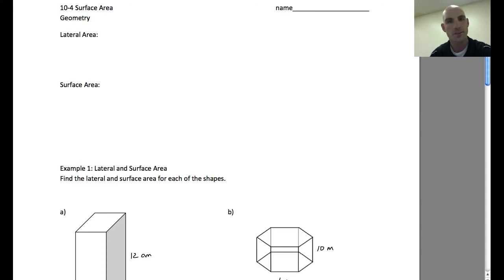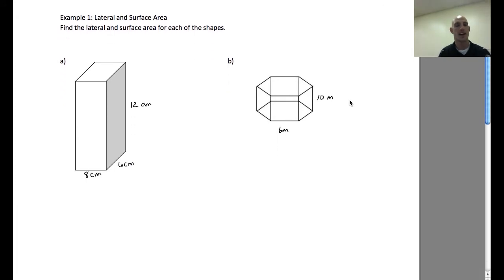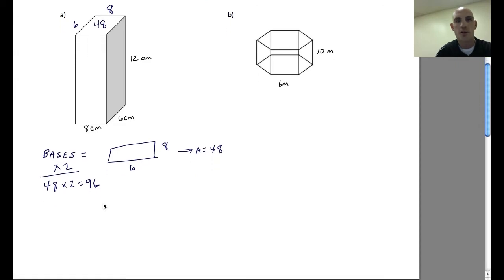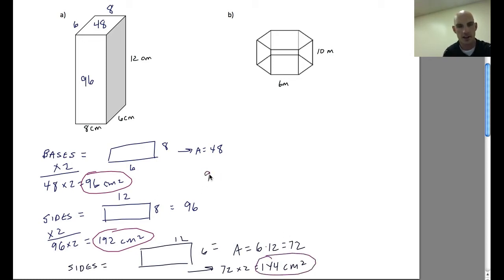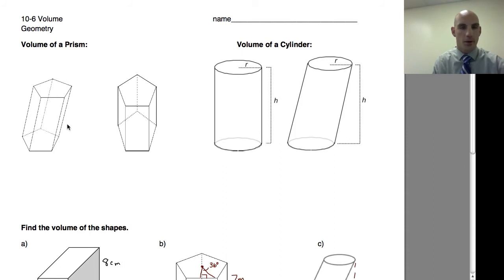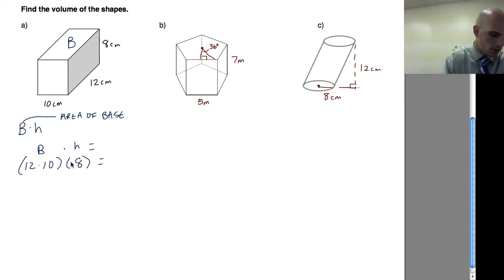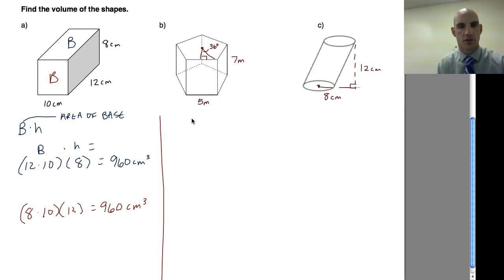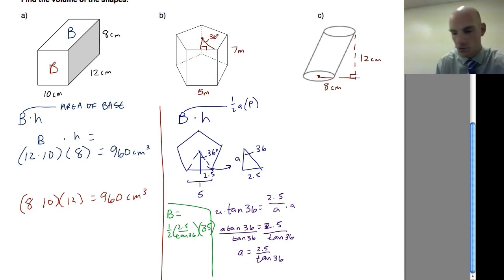Prisms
In this video, I will show you how to find the surface area and the volume of prisms.